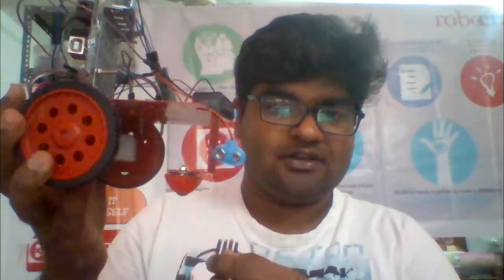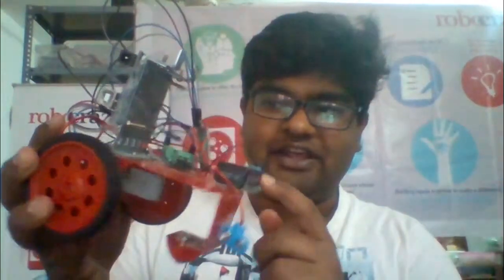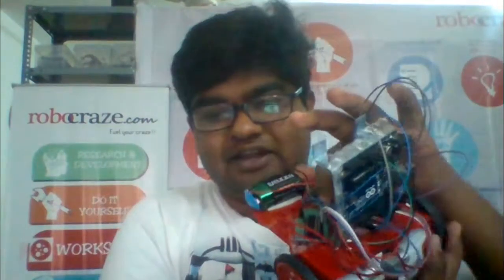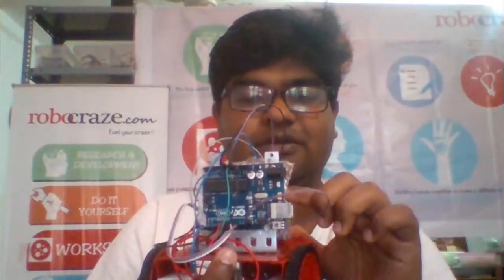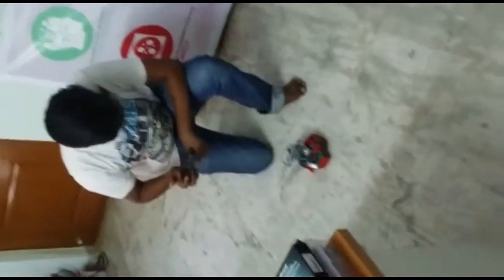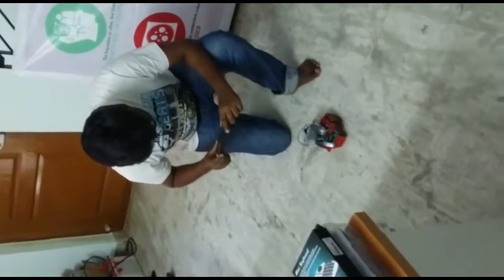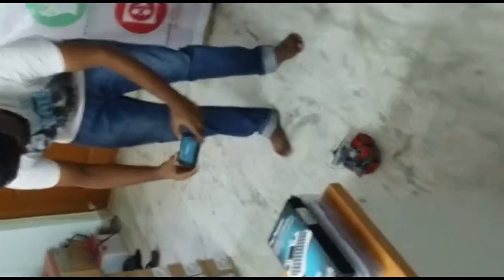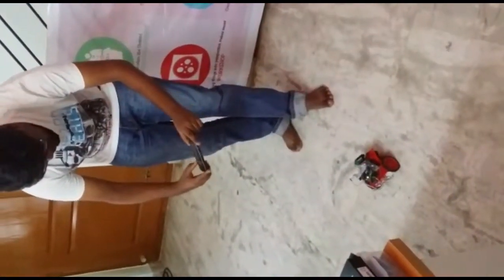Wireless gesture controlled Bot using Android Phone and Bluetooth Module HC-05 with Arduino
In this exciting tutorial, 🤖 discover how to utilize an Android Phone 📱 and Bluetooth Module HC-05 with Arduino to wirelessly control a bot using the inbuilt accelerometer in your Android device. Follow along as we guide you through setting up the hardware, programming the Arduino, and using gestures on your phone to control the bot's movements.

Join us on this journey into the world of robotics and explore the innovative possibilities of gesture control technology.